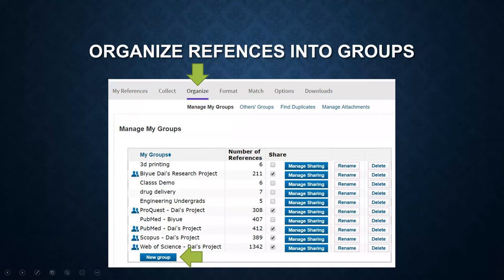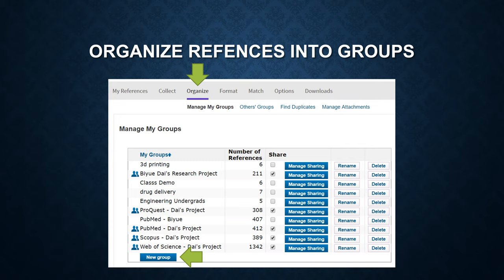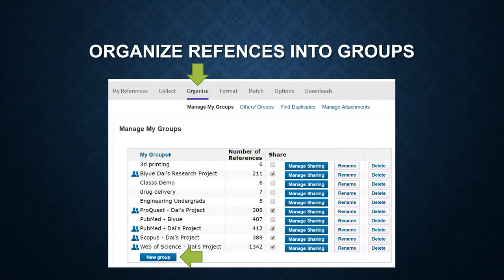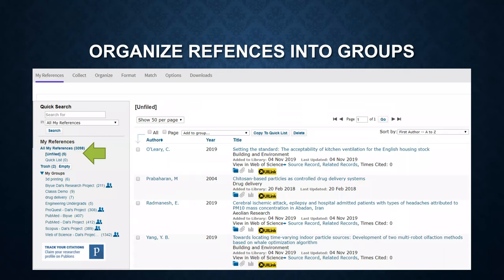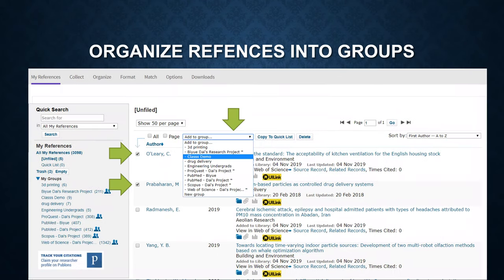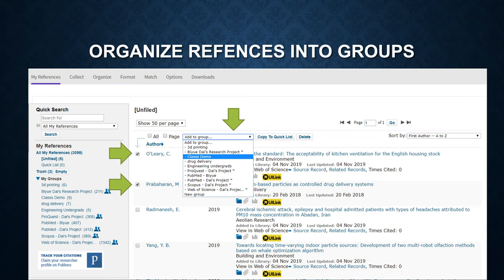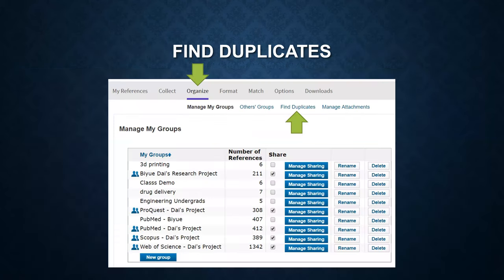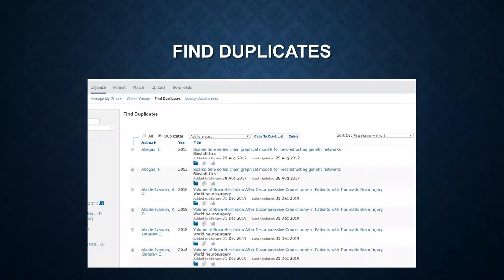EndNote Basic Part 2: Organizing References Using Groups & Finding Duplicates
How to create groups and organize reference records into groups. How to find duplicates.